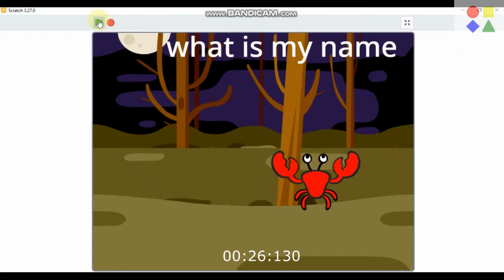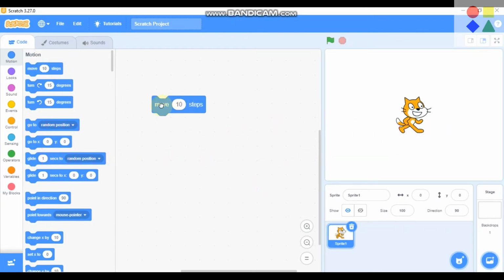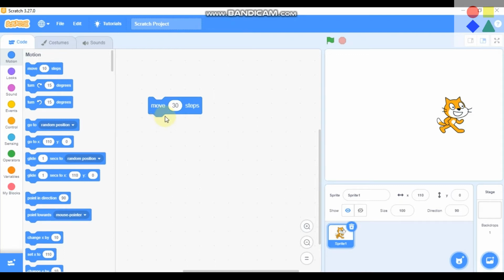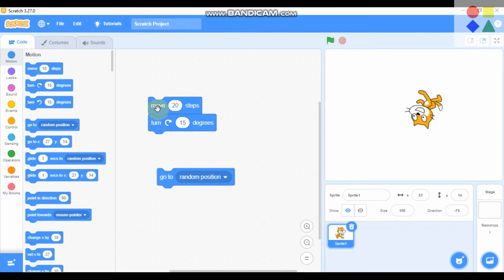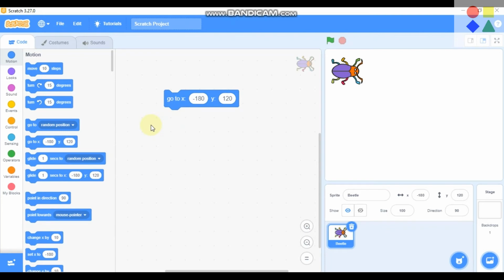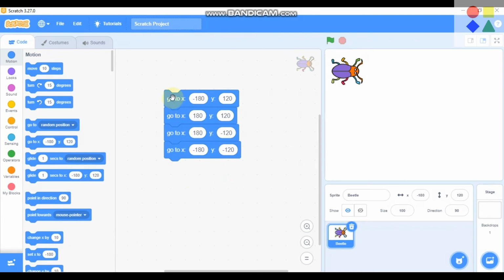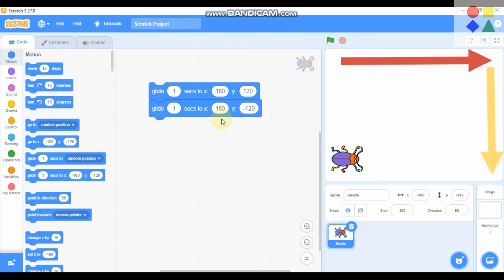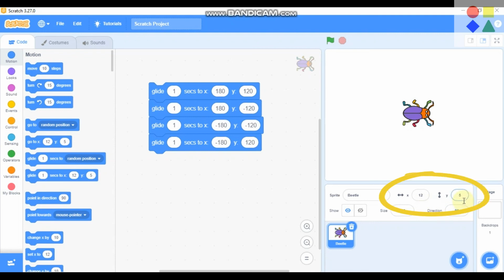L2| Motion & Function| Scratch programming tutorials |programmation scratch |CBSE Coding| Think Stem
Have you ever wanted to create your own computer game, animated story, and tutorial or science simulation? Scratch is a graphical programming language that make it easy those applications
• How to drag and Drop block
• Learn motion functions
• Features of programming
• Coordination of X &Y value
• Movement with glide function
• How to sprite take turn
• Functions